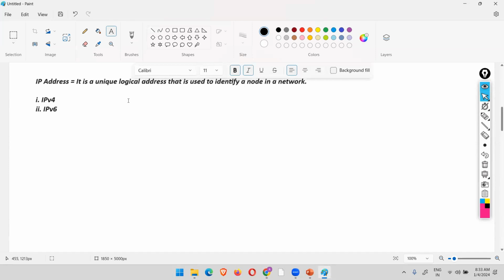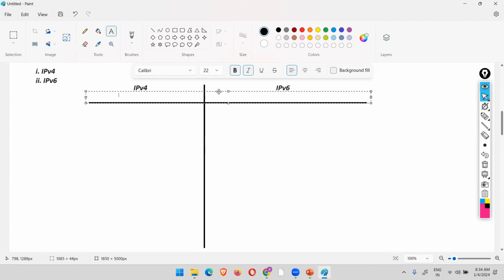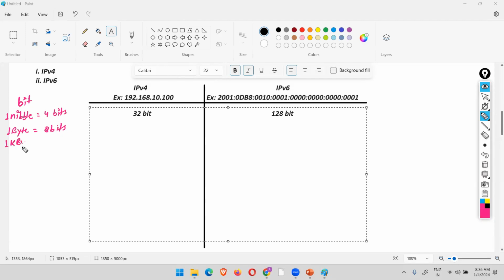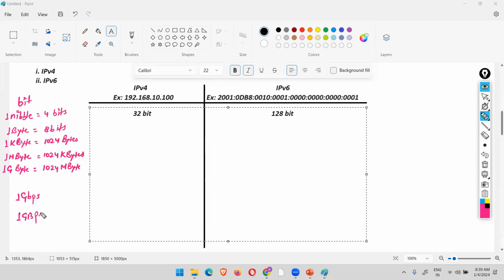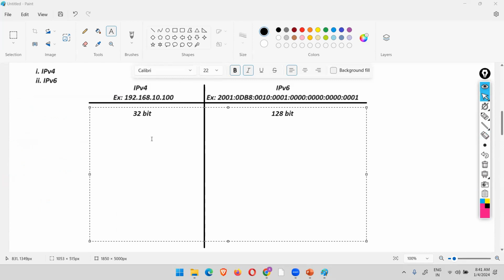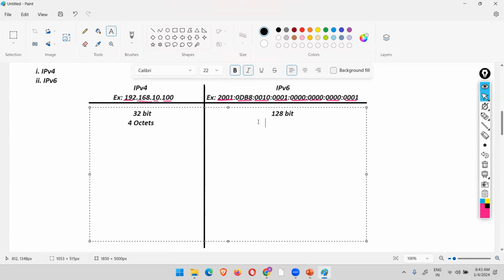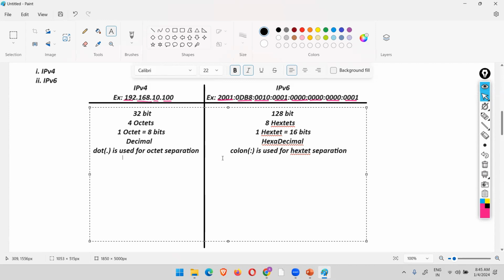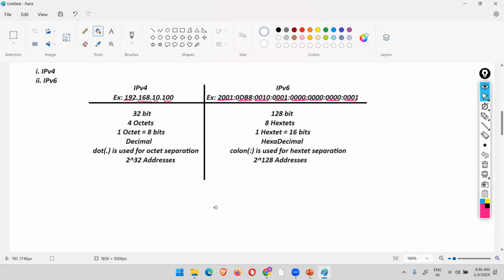11 IPv4 vs IPv6 | CCNA 200-301 v1.1 | New CCNA Full Course | Ajay Kumawat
Welcome to another insightful video in our CCNA 200-301 v1.1 series! In this episode, we explore the critical differences between IPv4 and IPv6. Understanding these two versions of Internet Protocol is essential for modern networking. We will discuss their structures, address formats, and the advantages of IPv6 over IPv4. You'll also learn about the transition from IPv4 to IPv6 and why it's necessary for the future of the internet. This video is perfect for anyone preparing for the CCNA exam or looking to enhance their networking knowledge.